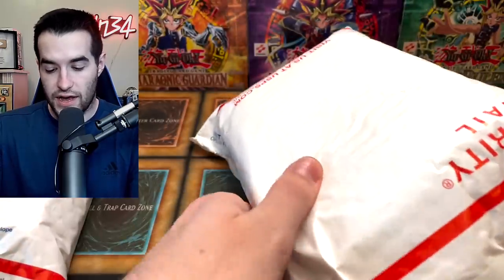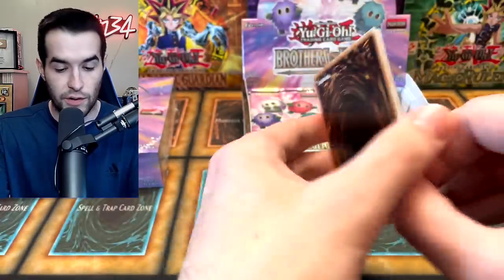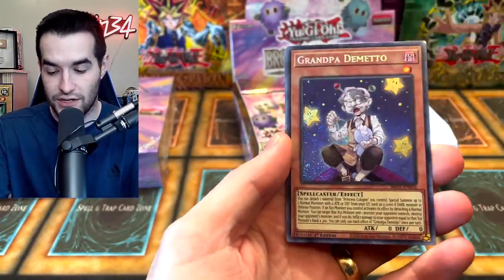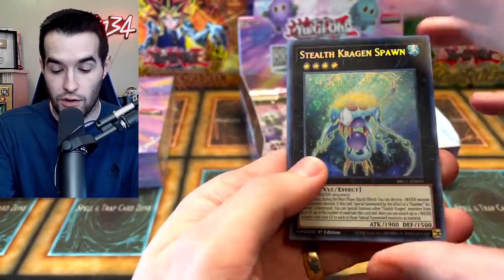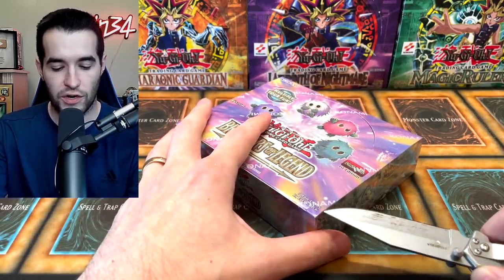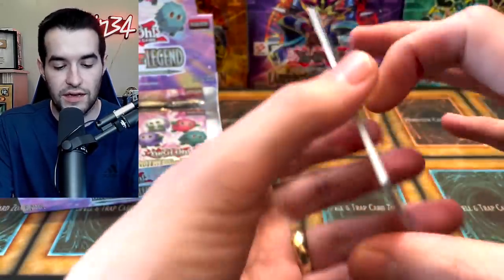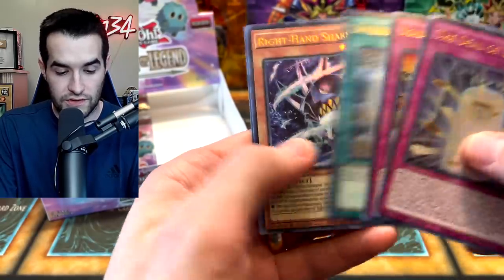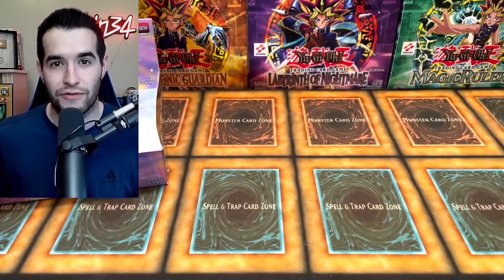ERROR Brothers Of Legend Box Opening (Factory Error)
➤TCGPlayer Link!